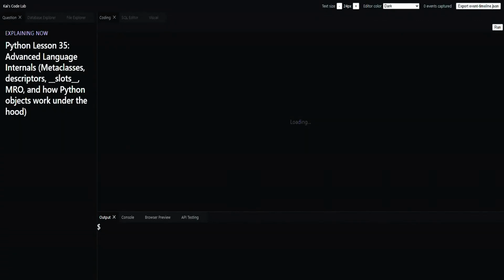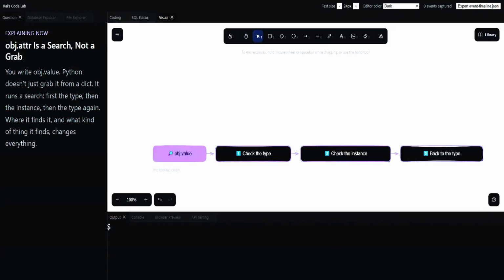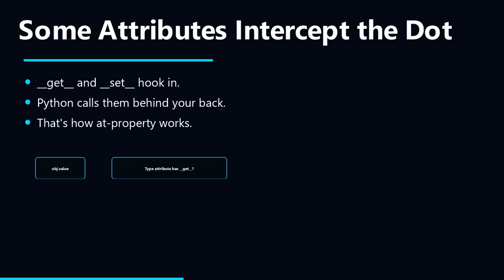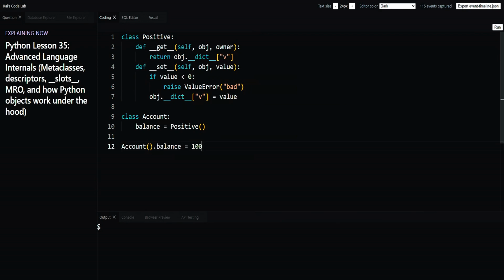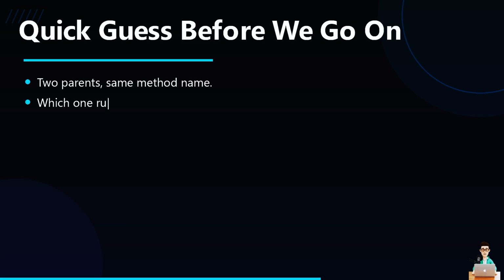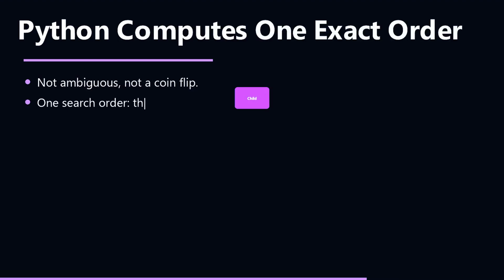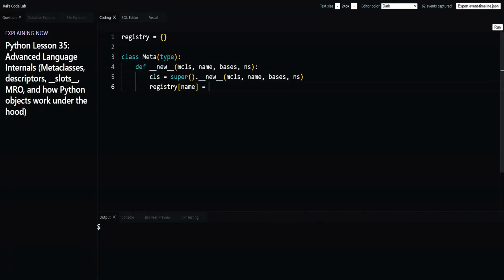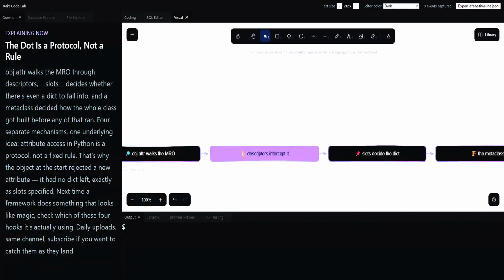Python Lesson 35: The 5-Line Descriptor That Controls Every Dot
Chapters:
0:00 Instance Attribute Overrides Class
0:17 Welcome Back: What We're Solving
0:48 Attribute Lookup Order Explained
1:01 Descriptor Protocol Intercepts Access
1:21 Building a Descriptor Class
1:57 Data vs Non-Data Descriptors
2:33 Quick Recap Question
2:48 Method Resolution Order (MRO)
3:04 Classes Are Objects Too
3:22 Metaclasses: Auto-Registering Classes
3:59 The Dot Protocol Summary

Go under the hood of Python's object model: why obj.attr is a search through __dict__ and the MRO, not a direct grab, and how descriptors (like property) can intercept that search entirely. You'll build a real 5-line descriptor, see why one object accepts an assignment while an identical-looking one refuses it, learn how Python computes a single deterministic method resolution order, and write a 10-line metaclass that auto-registers classes the moment they're defined. By the end, the dot operator stops looking like magic and starts looking like a protocol.